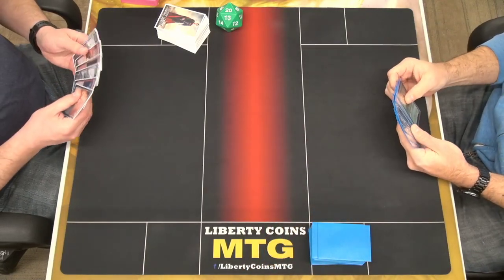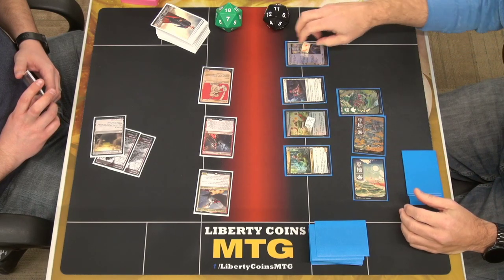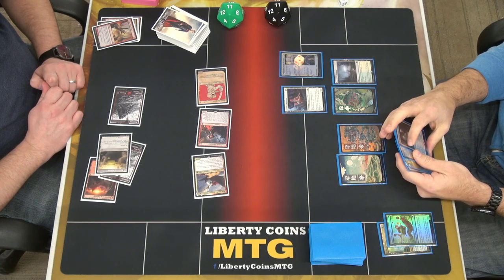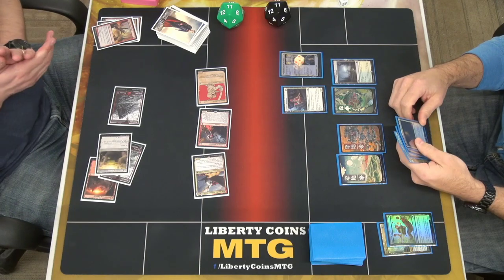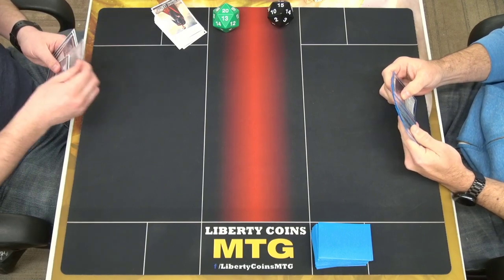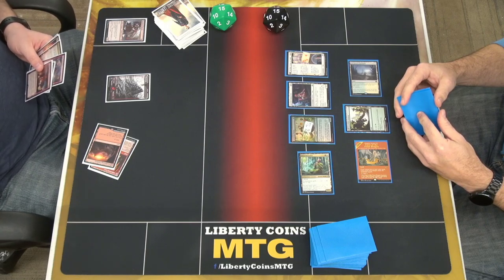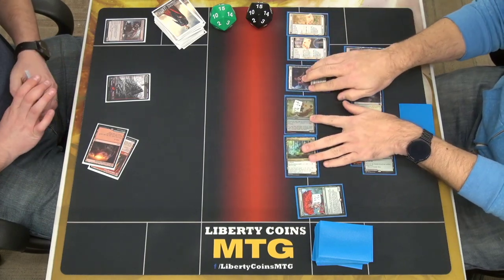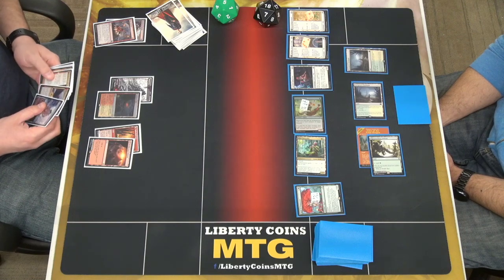Boros Aggro vs Selesnya Enchantments | FNM 02-18-22 | Round 1